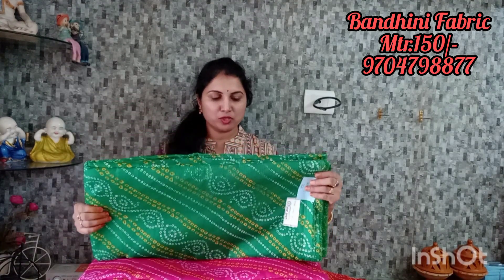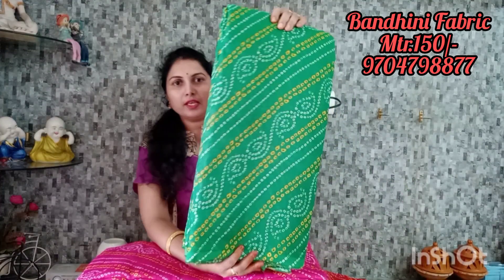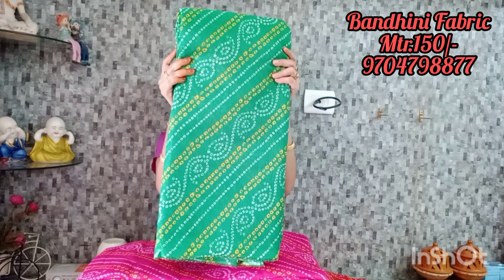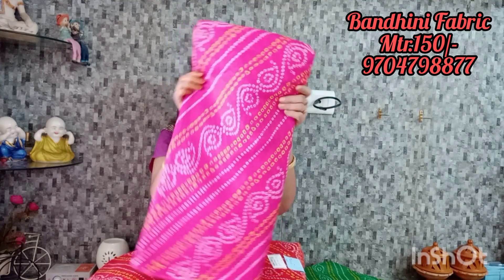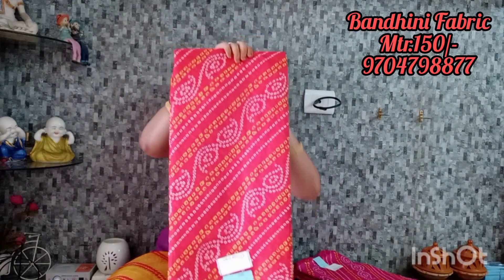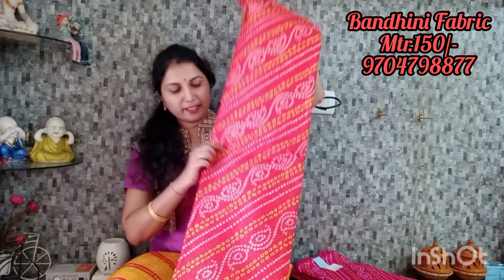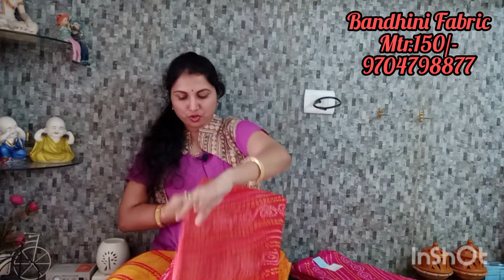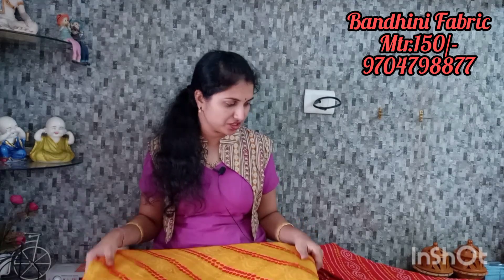GodhaCollection🥰 # Bandhini Fabric 1 meter 150/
Sarees Frock video link

EXCHANGE NO RETURN. Frist Wash Only Dry Clean what's app Number#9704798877//

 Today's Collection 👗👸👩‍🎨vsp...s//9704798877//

Sri Laxmi SaiBalajiSareeCenter
VSP CREATIONS
HMT CHINTAL
Chandranagar Road No-2
Shop Number 5-230/4
BNG Residency
Hyderabad 54 by InShot by InShot by InShot by InShot by InShot by InShot by InShot